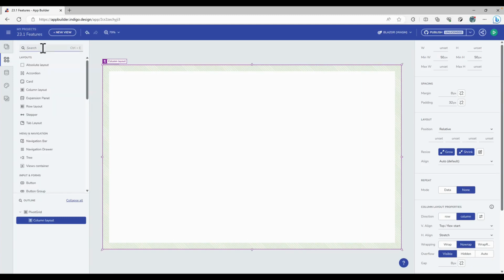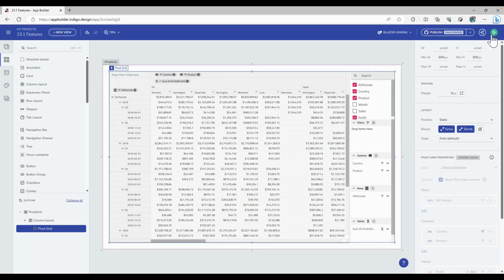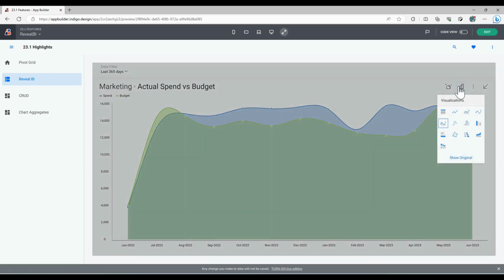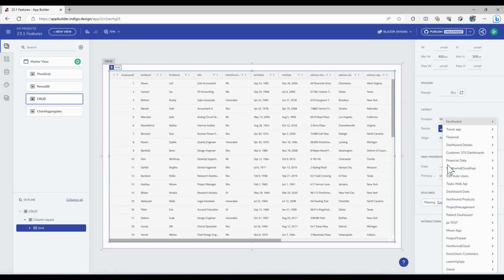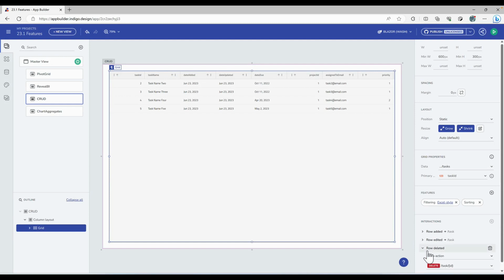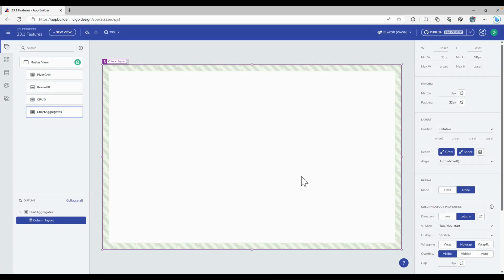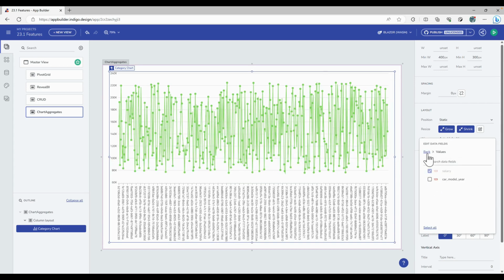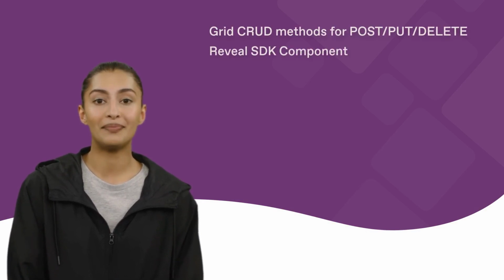Infragistics Ultimate 23.1 - What's New in App Builder!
Infragistics Ultimate 23.1 release is out and comes with major updated to App BuilderTM ! With this launch, we are very excited to bring tons of new features, brand-new UI controls, more capabilities, better design-development processes, and improved, interactive data visualization experience.
This video highlights the top enhancements in our latest release for the low-code App Builder and looks at a simple App Builder application with a master view and four child views.

Watch the release in action:

- Demonstrating the Pivot grid with all of the features and capabilities that you would expect
- Adding Reveal BI dashboards to the grid, delivering full dashboarding experience in App Builder
- Enabling the latest CRUD actions and binding the grid to a data source
- Using a category chart and adding it to the view

App Builder 23.1 Release Key pillars:

- Grid Column Templating
- Brand-new Reveal Dashboard component
- Updated Figma UI kit and plugins with Figma Auto-Layout
- Grid CRUD Actions
- Hierarchical Iterators Binding Support
- Chart Aggregations feature
- New App Builder On-Premises Version
- New App Builder Sample Applications
- Improved Indigo.Design Documentation with Stepper
- Combo, Select, and Dialog components in Ignite UI for Angular, Blazor, React, and Web Components
- Improved layout heuristics to create CSS Flexbox layouts
- App Builder documentation improvements